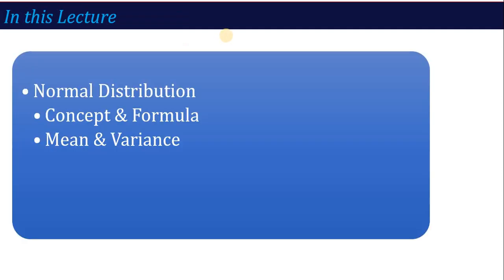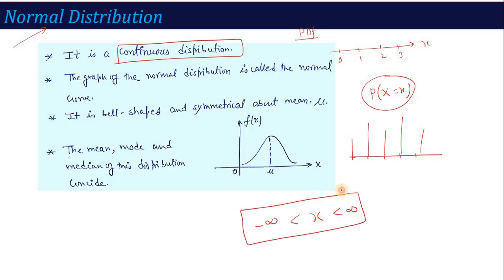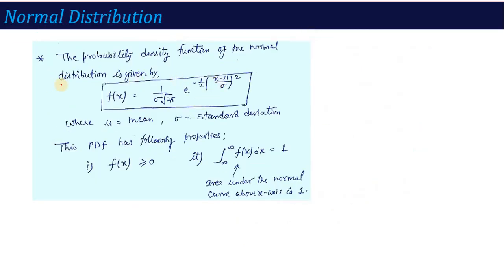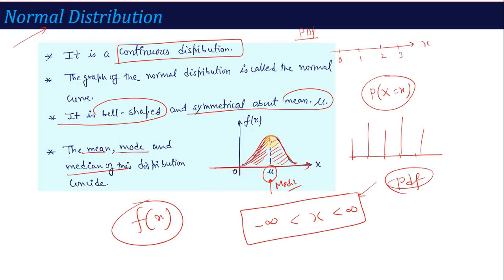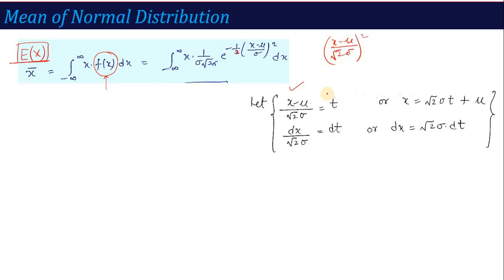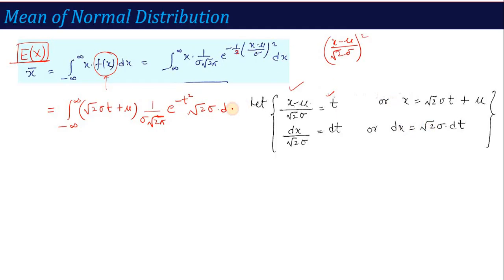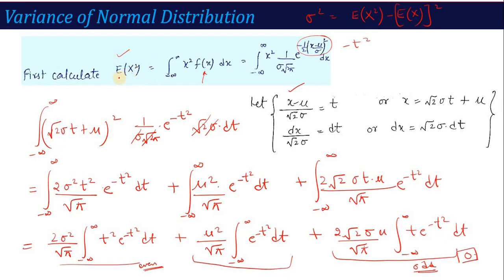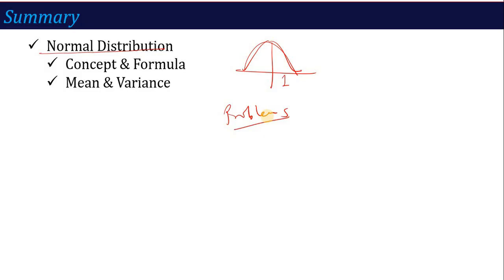U4_L10 | Normal Probability Distribution | Mathematics-IV(KAS302/KAS402)| Hindi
In this video you will learn about Normal Probability distribution. Its mean and variance is also calculated.